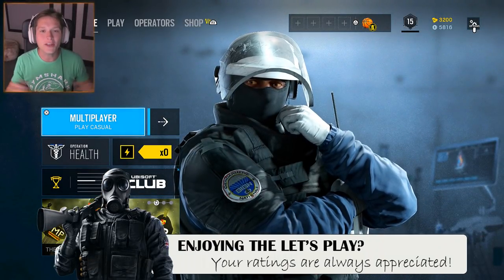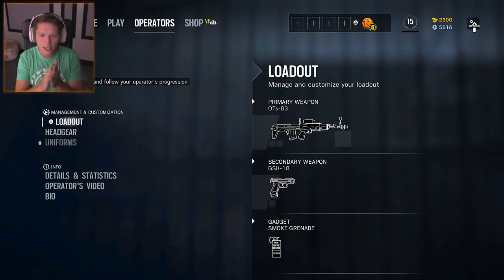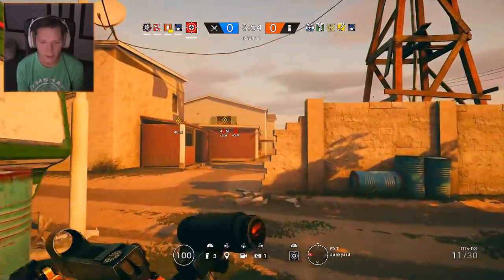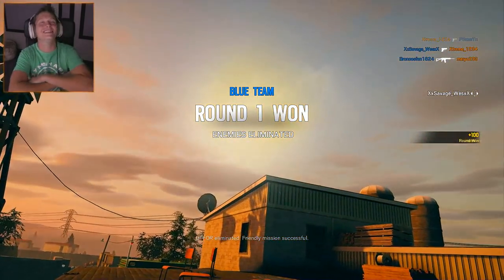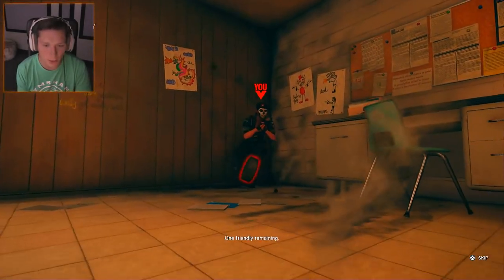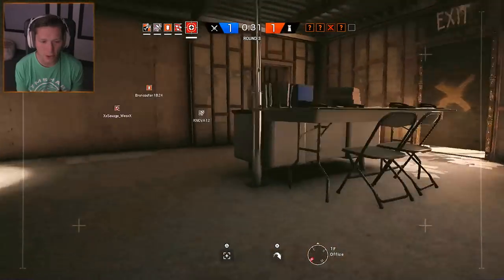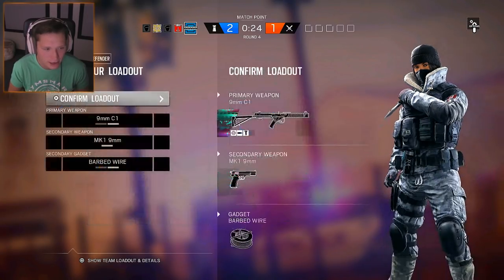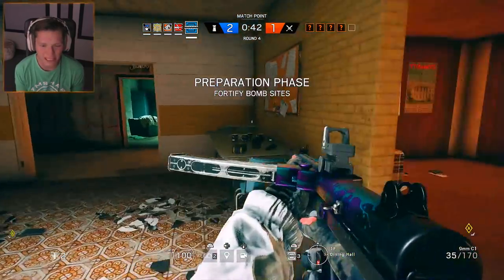Rainbow Six Siege - Part 14 - SNIPING WITH GLAZ! (Pre-Nerf)